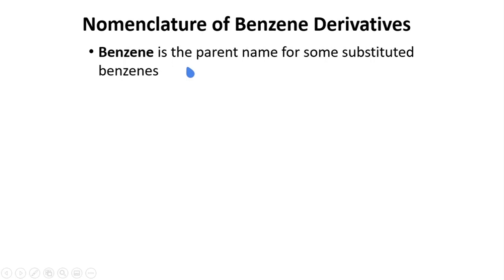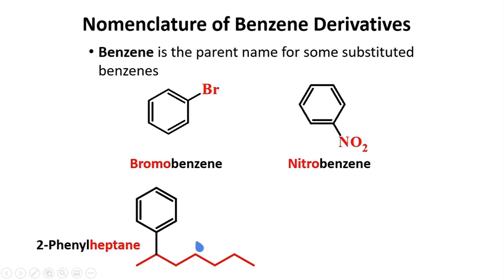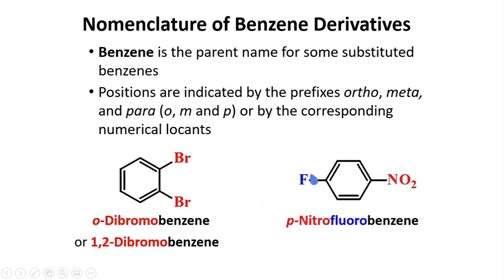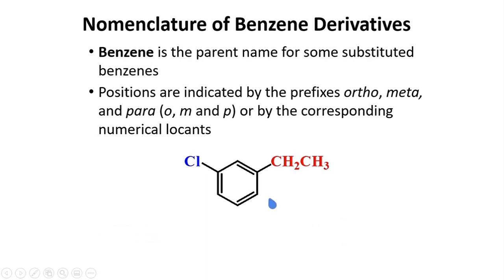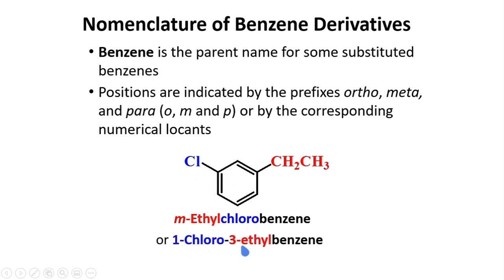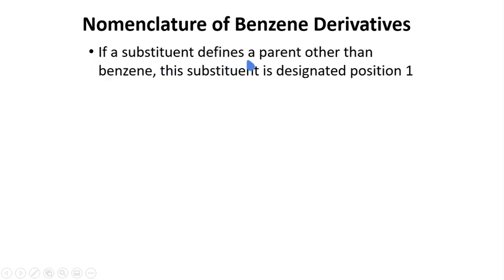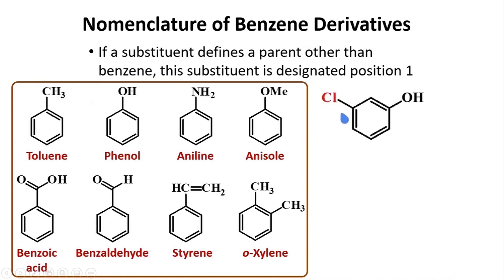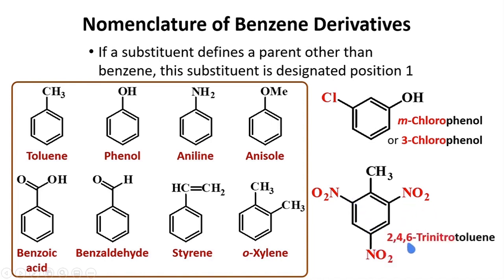Nomenclature of Benzene Derivatives │ Aromatic Compounds │ Organic Chemistry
This video supplements the Aromatic Compounds topic for undergraduate Organic Chemistry. A more comprehensive discussion of this topic is covered in the formal class sessions within specific courses. Any questions you may have concerning the contents of this video may be entertained during the said sessions.